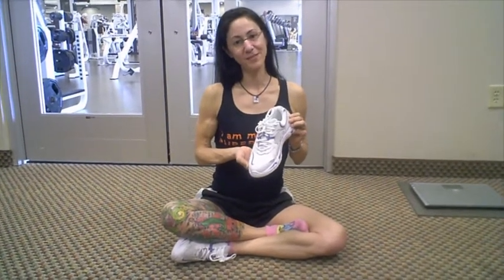MizFit & Earth Footwear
My experiences with Earth Footwear bands Exer-walk shoes.